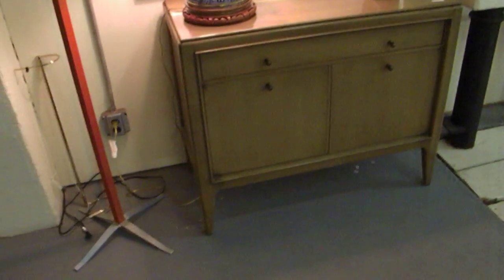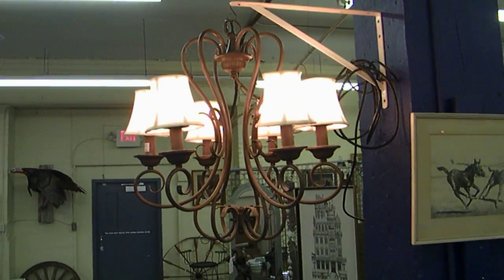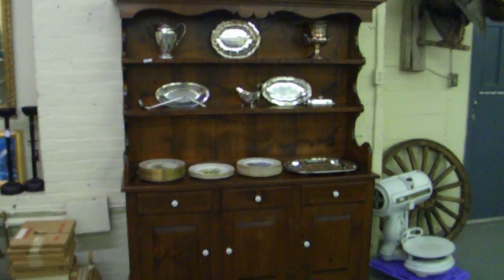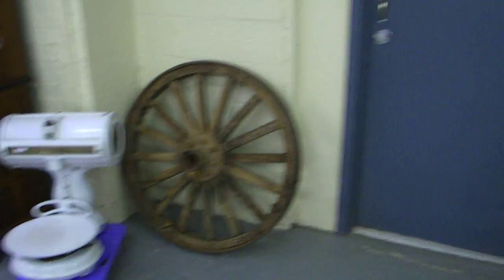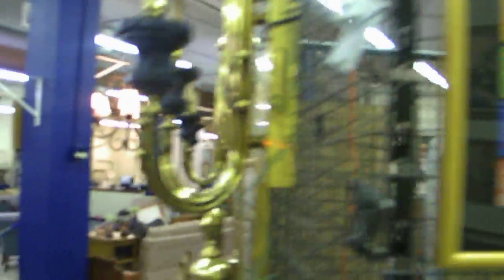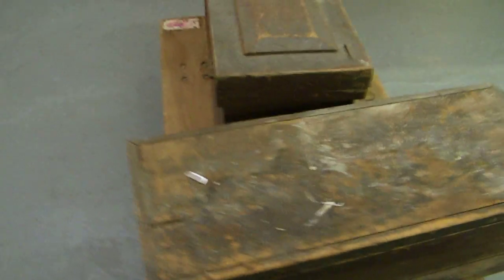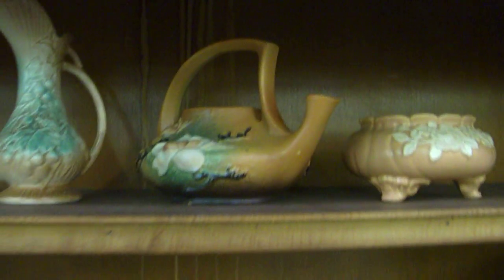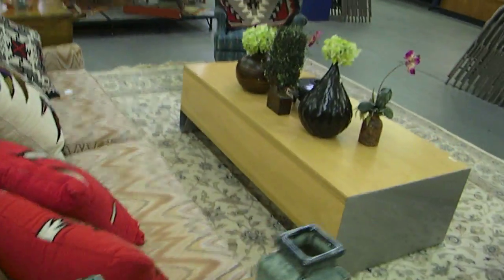Tuesday Night Consignment Auction 10/12 - Video One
This video describes the wonderful items for sale at our next Tuesday Night Auction on Tuesday, October 12th.   This is the first of four videos.